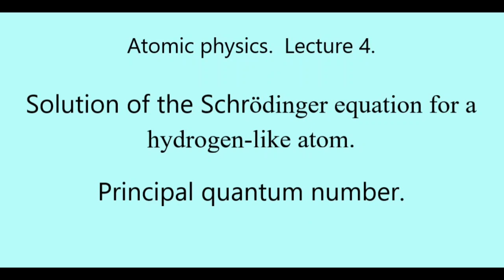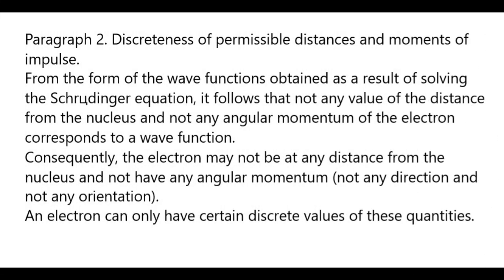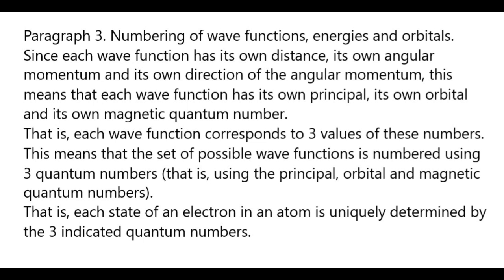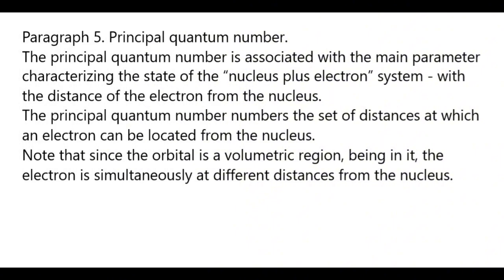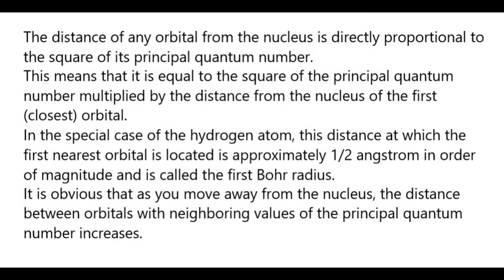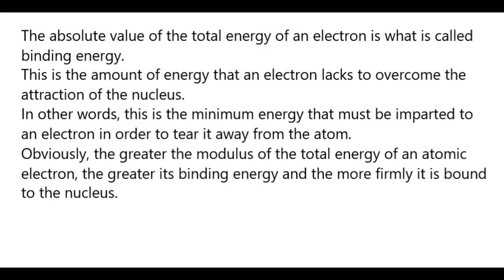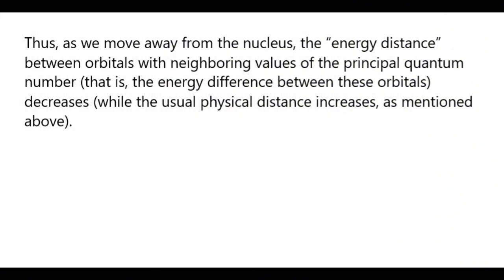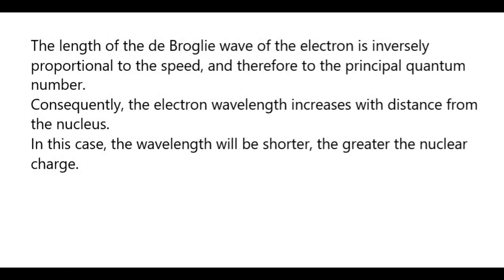Atomic physics. Lecture 4. Solving the Schrödinger equation. Principal quantum number.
This is a course of lectures on atomic physics, intended for students of higher educational institutions, studying this discipline.

List of lectures on atomic physics:

Lecture 1. Structure of atom.

Lecture 2. Quantum mechanical description of atom.

Lecture 3. Hydrogen-like atom and Schrödinger equation for it.

Lecture 4. Solving the Schrödinger equation. Principal quantum number.

Lecture 5. Orbital and magnetic quantum numbers.

Lecture 6. Taking into account spin in Schrödinger approximation. Degeneracy of energies.

Lecture 7. Subtle corrections to Schrödinger approximation. Total moment.

Lecture 8. Fine and superfine splitting of energies.

Lecture 9. Multi-electron atom.

Lecture 10. Moments of multi-electron atom.

Lecture 11. Magnitude of binding energy. Atomic spectra.

Lecture 12. Zeeman effect.